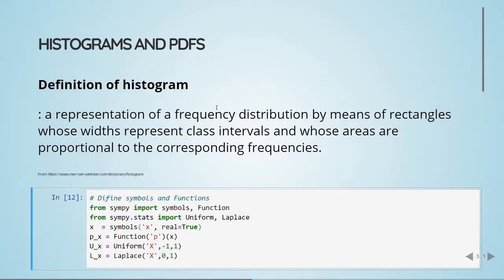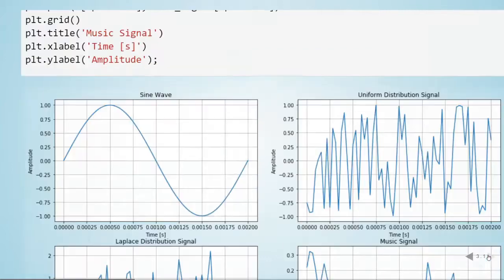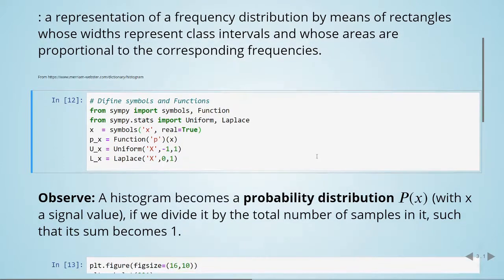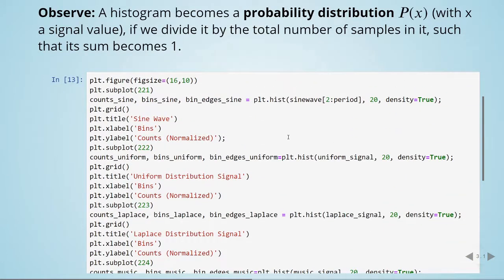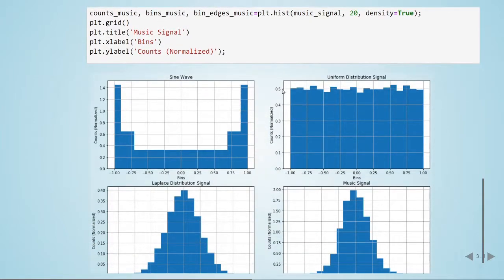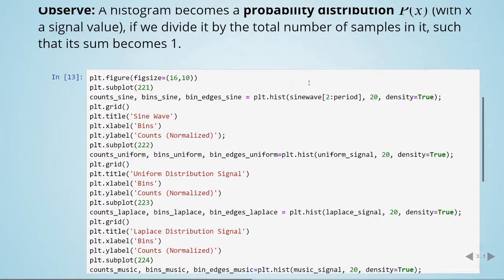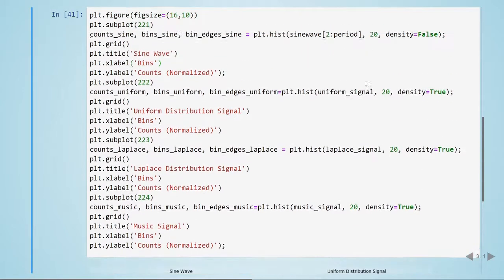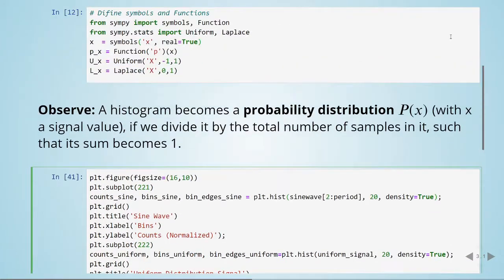ADSP - 04r Revision: Histogram, PDF, Numerical Integral - 03 Histogram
Advanced Digital Signal Processing - 04r Revision: Histogram, PDF, Numerical Integral -  03 Histogram